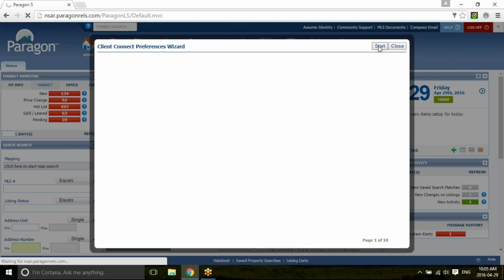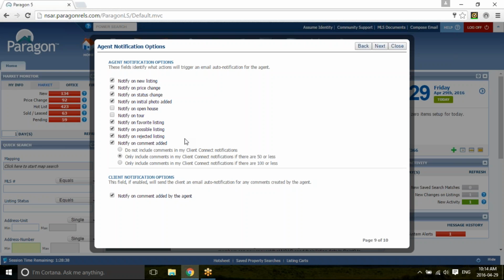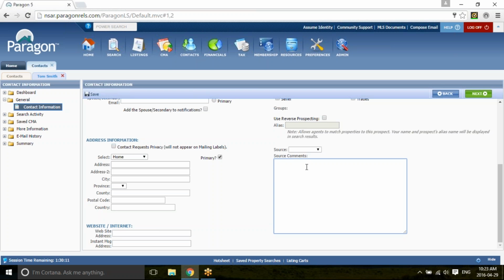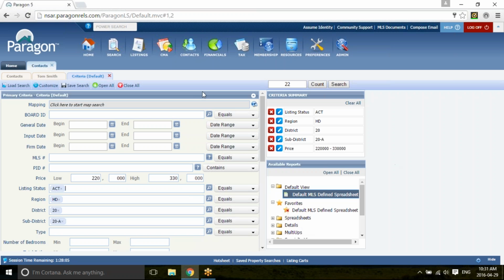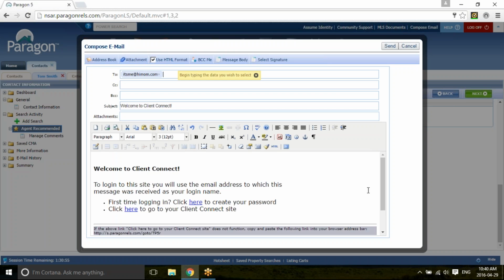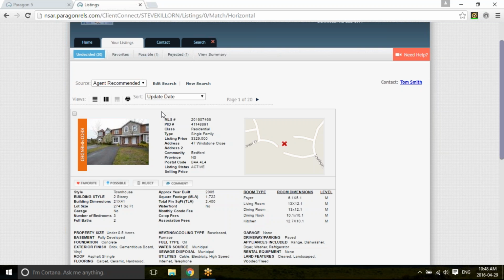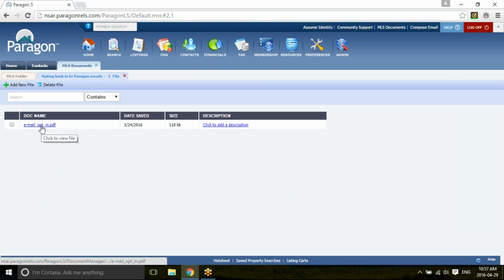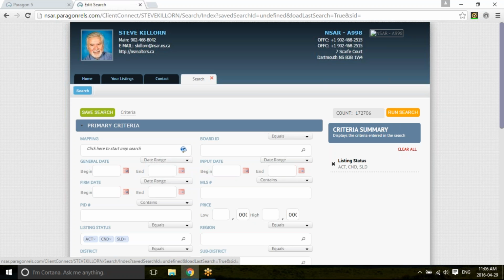Client Connect April 29 2016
Thank you Steve Killorn for teaching us :)